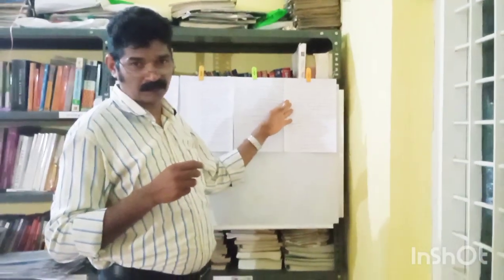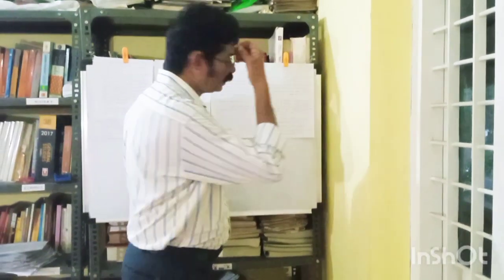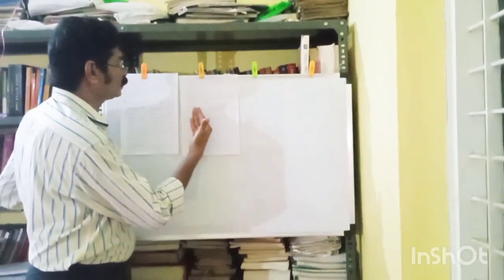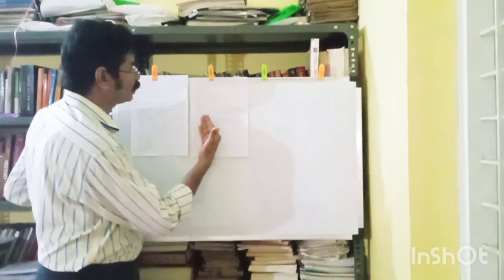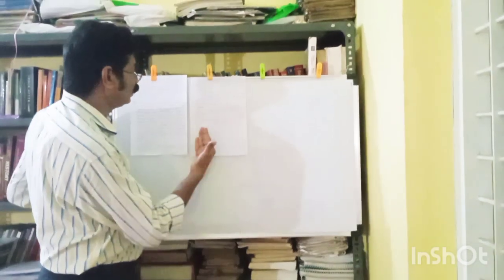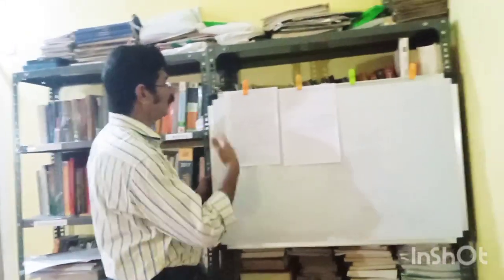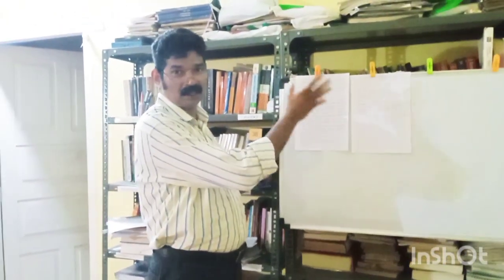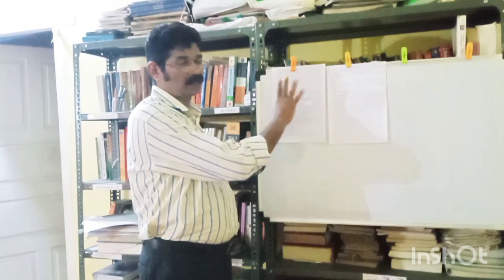Episode 4 - Origin, collection of sources and research design